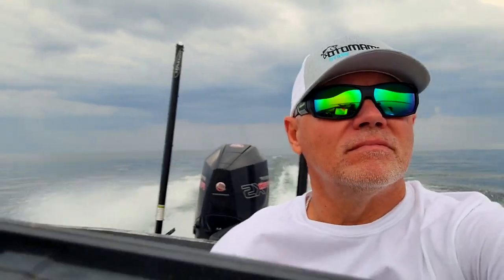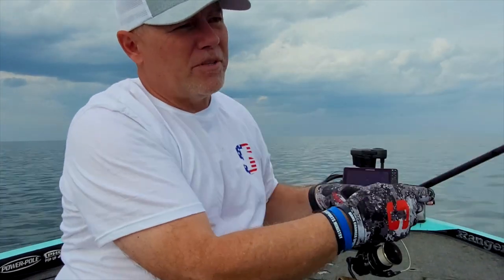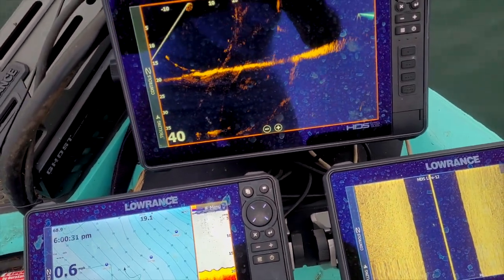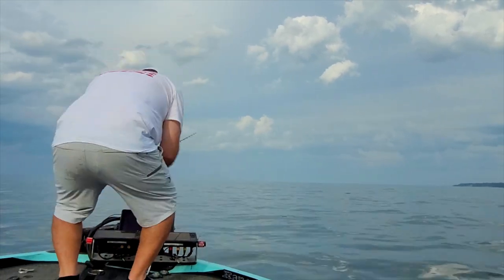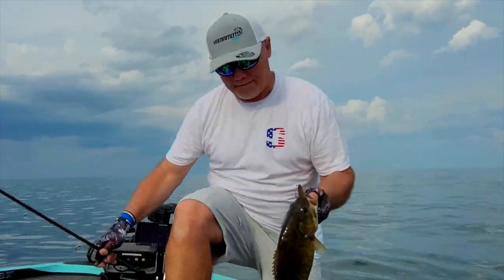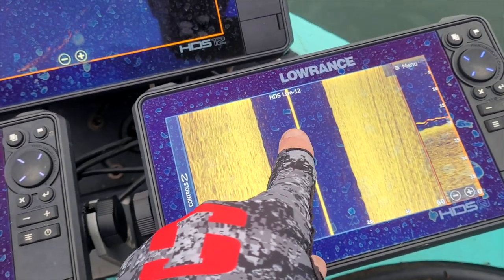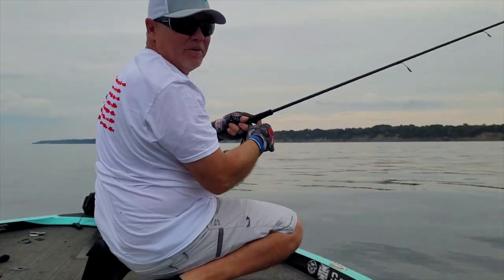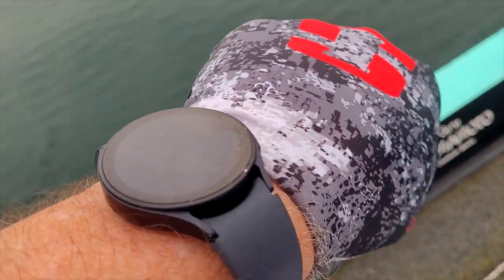Catching Smallmouths with the Yamamoto Scope Shad on Lake Erie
Yamamoto's soft plastic lineup continues to expand with high quality baits. The Scope Shad is quickly becoming one of my favorites. It's unlike anything on the market and Lake Erie smallmouth bass love it!